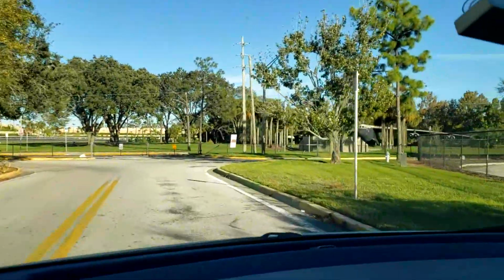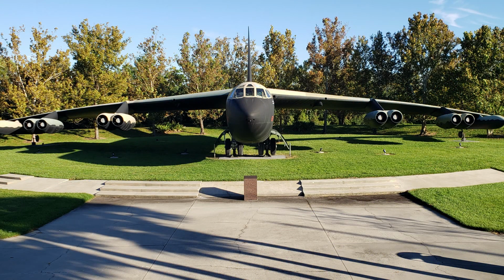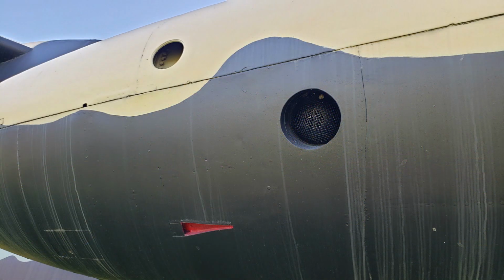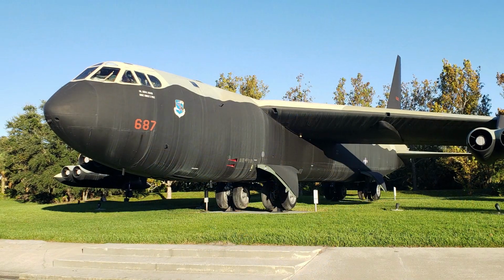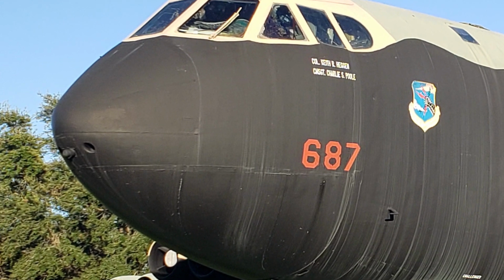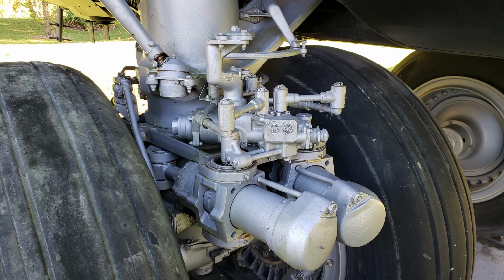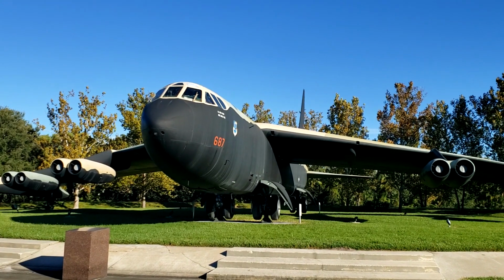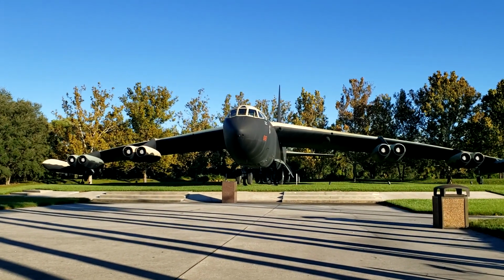Max's Models is BACK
I am back from work and had a chance to visit B-52 park in Orlando Florida for a detailed walk around of a Vietnam veteran B-52D.